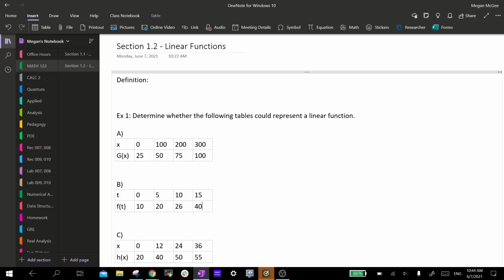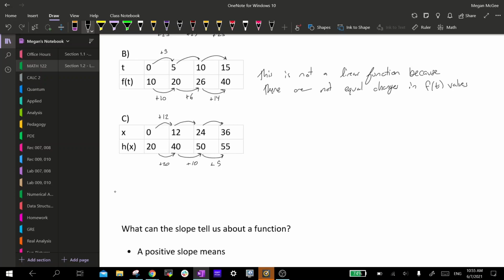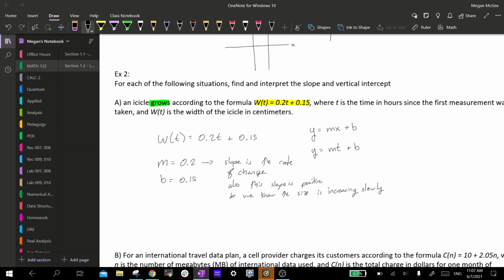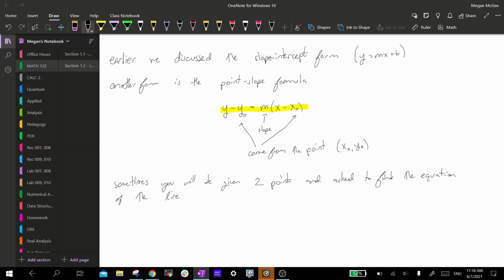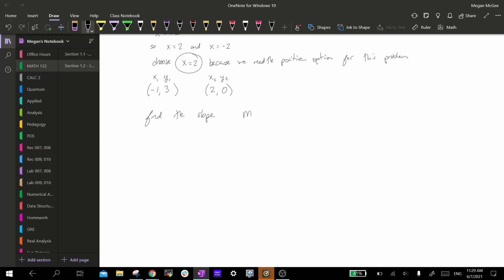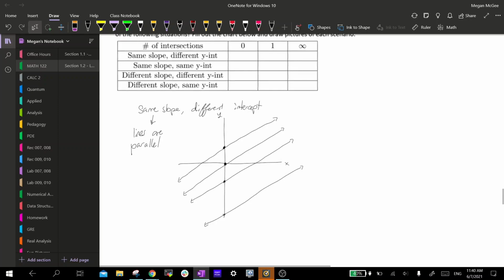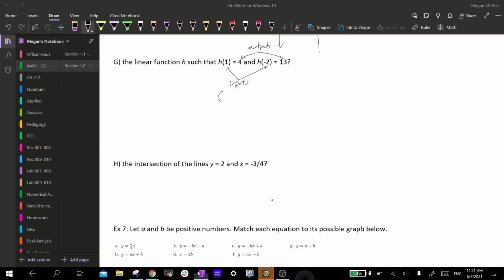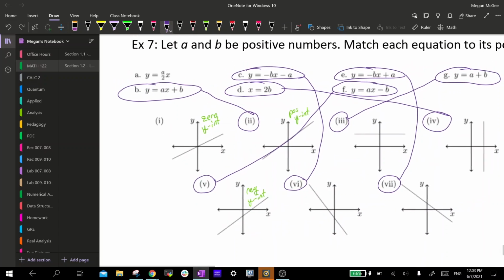Section 1.2 - Linear Functions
This is the second lecture for MATH 122 at the University of South Carolina taught by Professor Megan McGee for the asynchronous course during summer 2021. Do not forget to complete the comprehension quiz after watching this lecture.